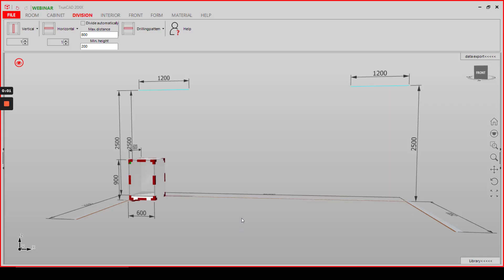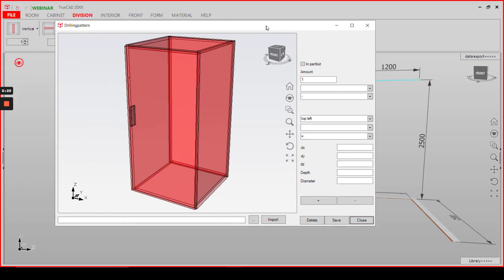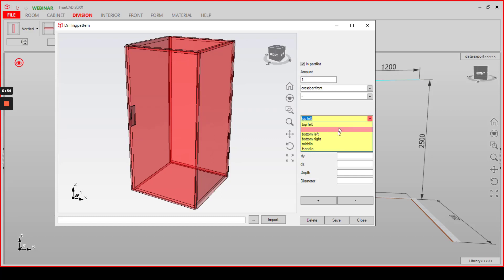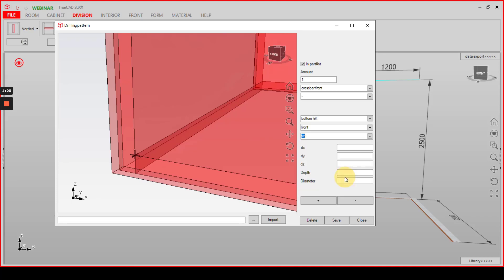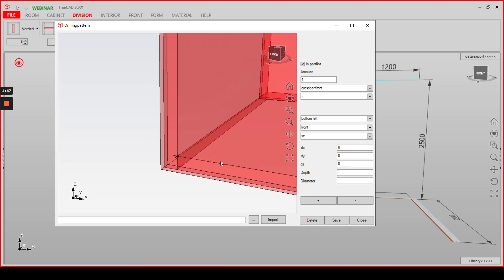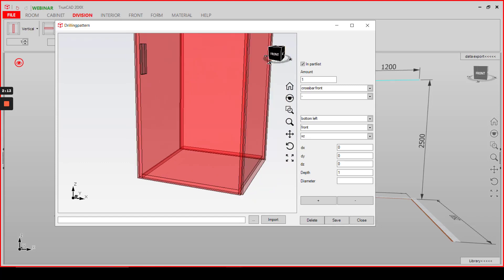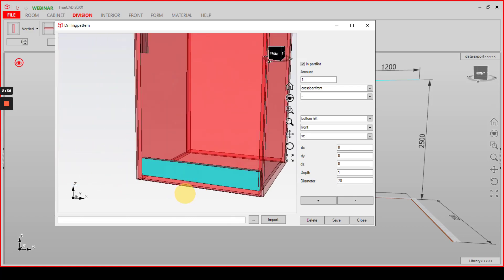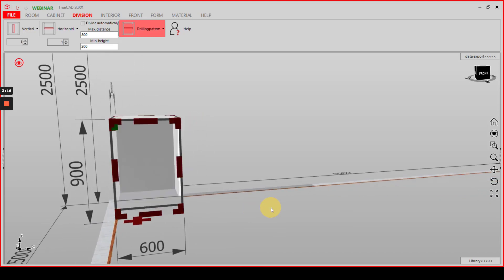Add single part via drilling pattern